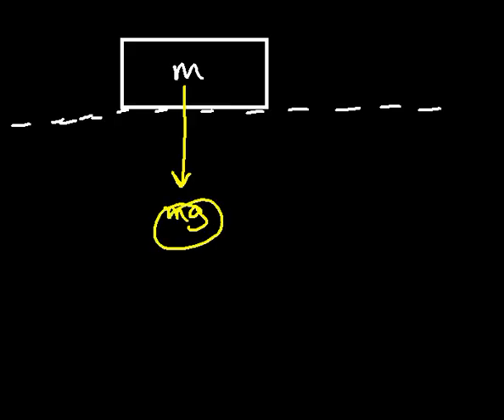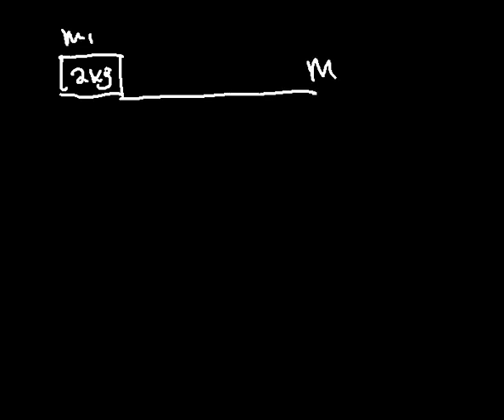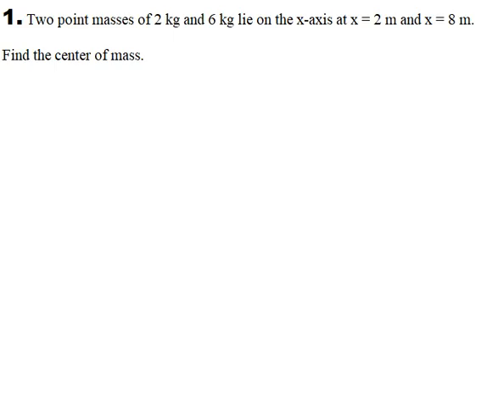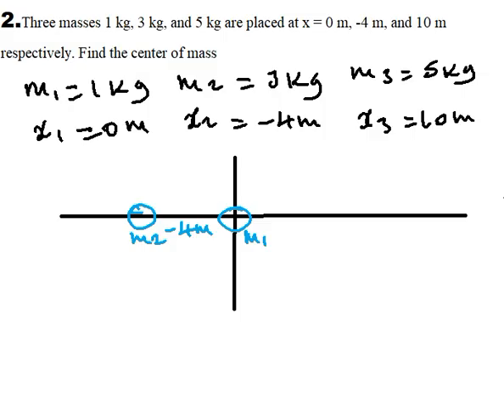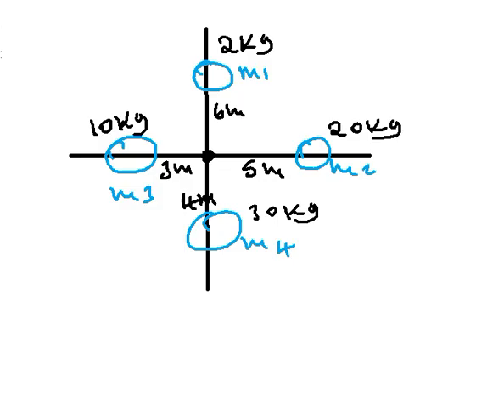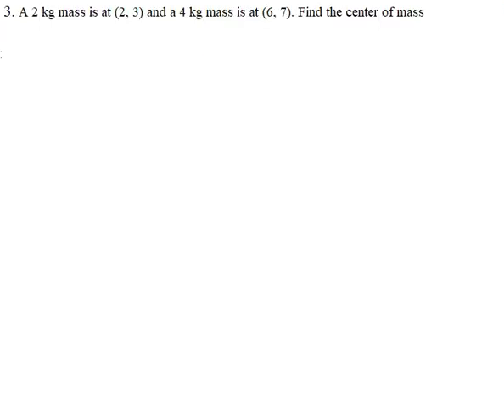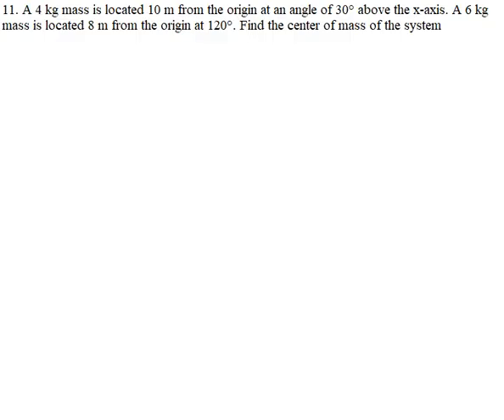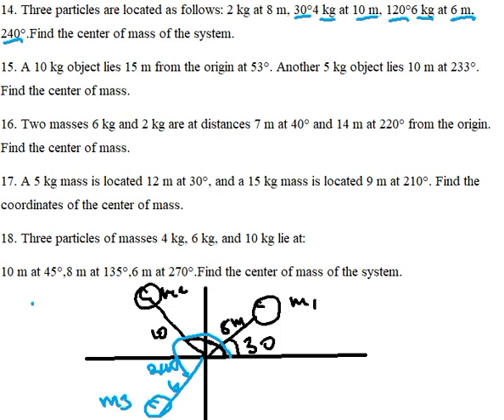UNDERSTANDING THE CENTER OF MASS IN 1 AND 2 DIMENSION WITH INTENSIVE EXAMPLES